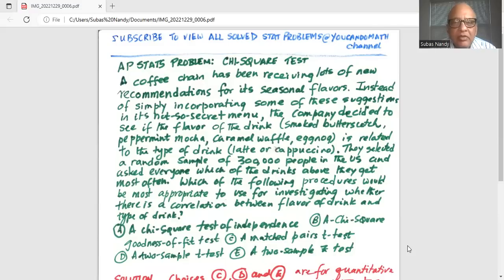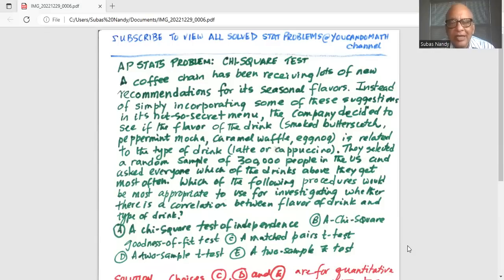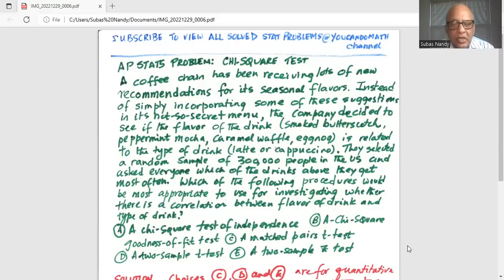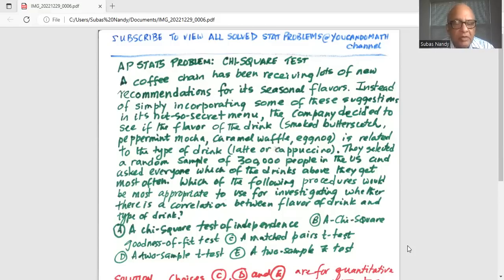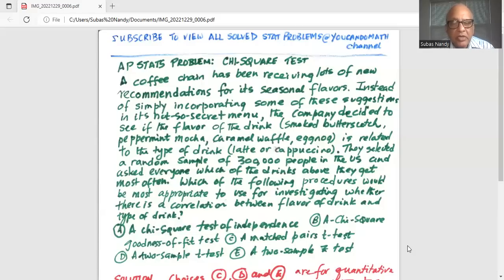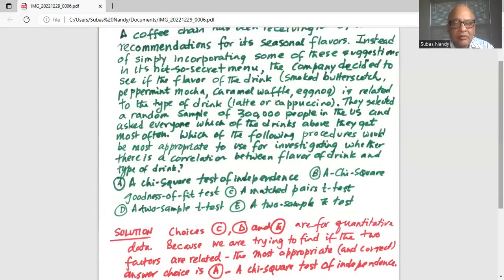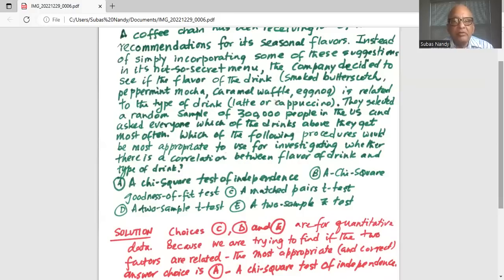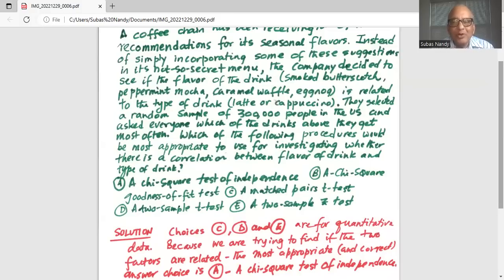Online Stat Chi-Square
Advanced Placement (AP) statistics prep course; chi-square test;  @eliteacollection